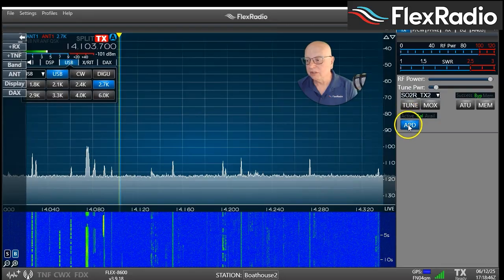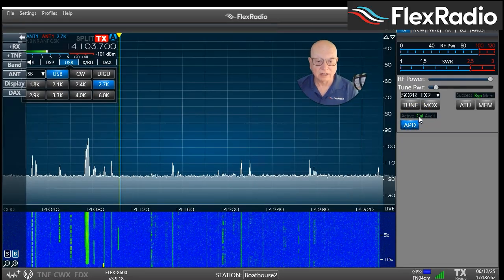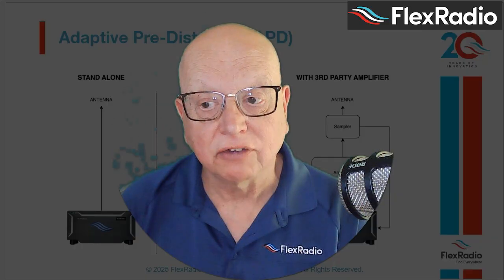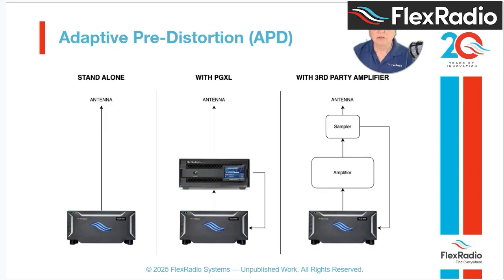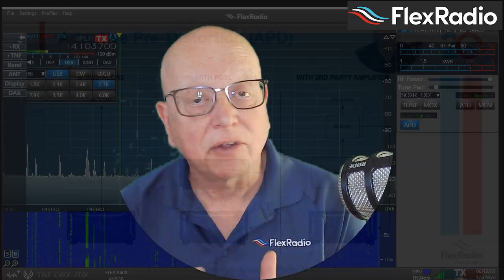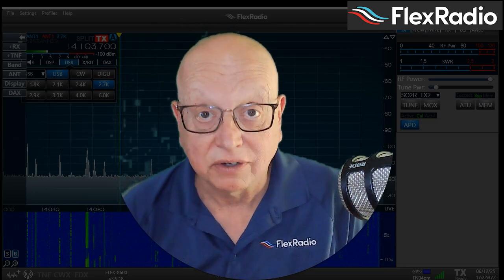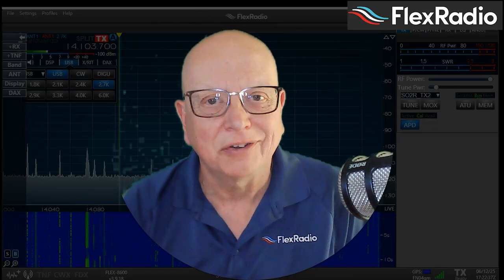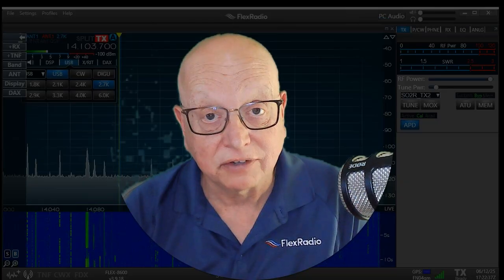SmartSignal (Adaptive Predistortion) Overview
Discover SmartSignal™ – Adaptive Predistortion in Action!
In this quick 5-minute demo, we showcase how SmartSignal™, FlexRadio’s advanced adaptive predistortion technology, delivers cleaner signals and improved spectral performance. See how it works in real-time and what it means for your station's efficiency and signal quality. Perfect for FLEX-8000 series users looking to optimize their on-air performance.